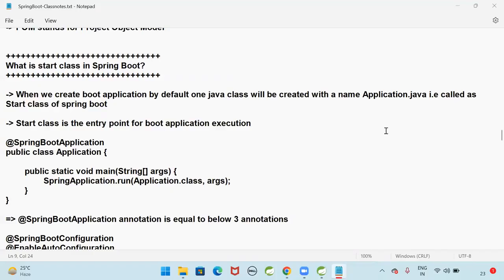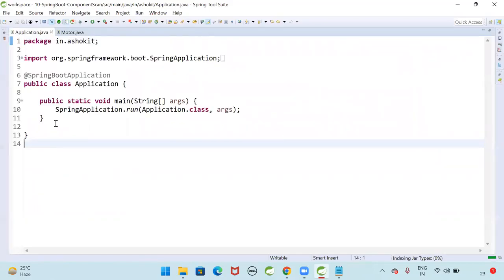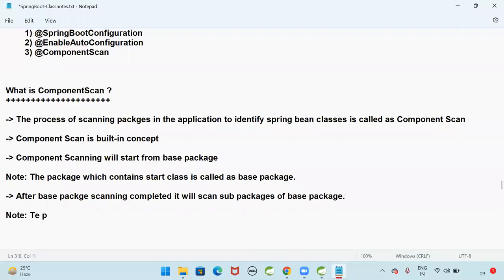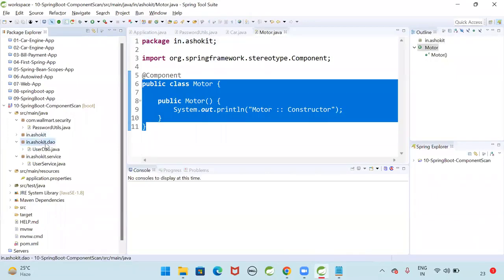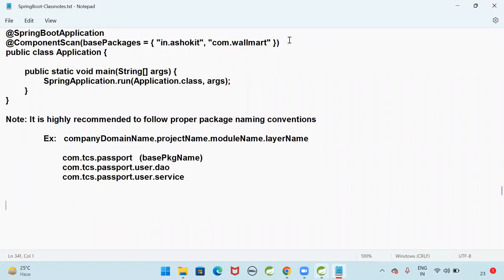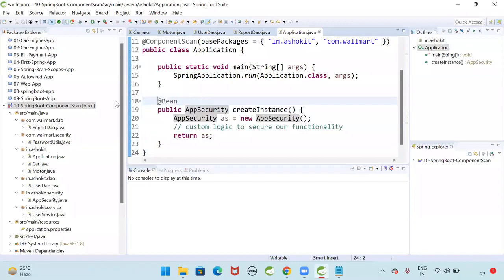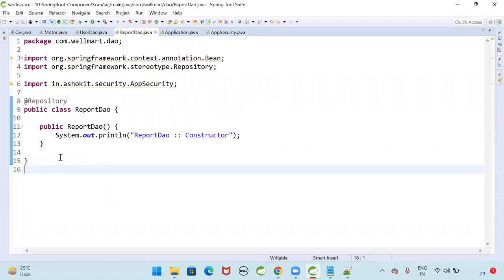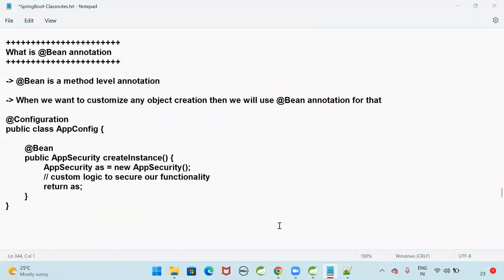SpringBoot and Ms AhokIT 19